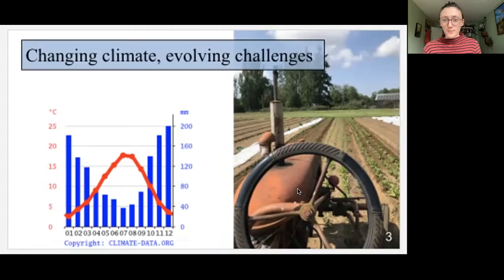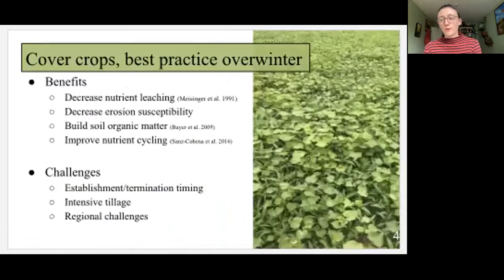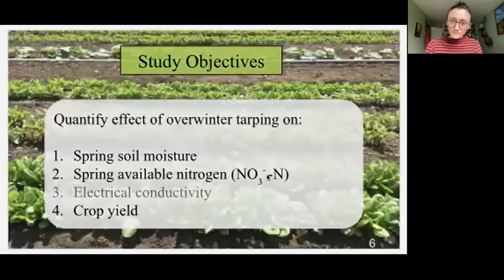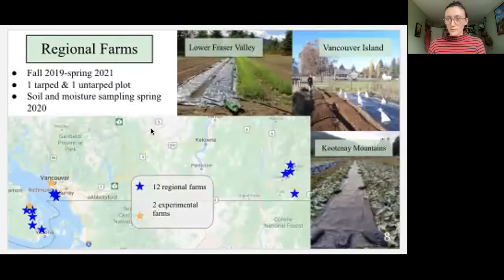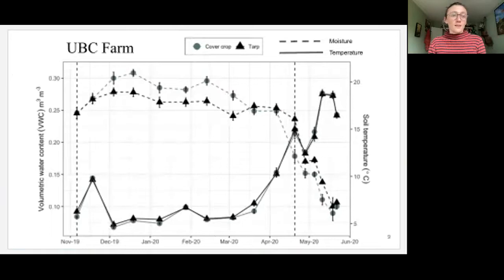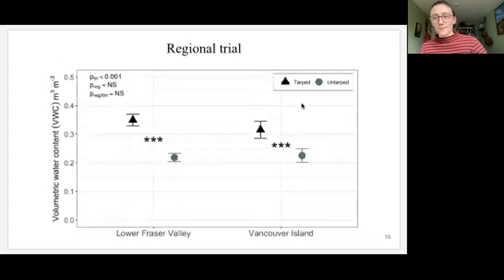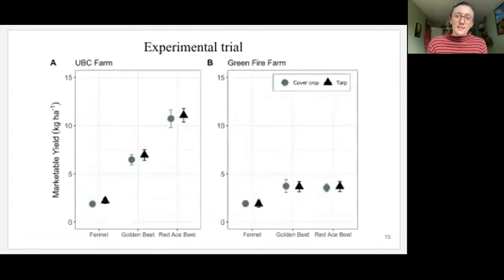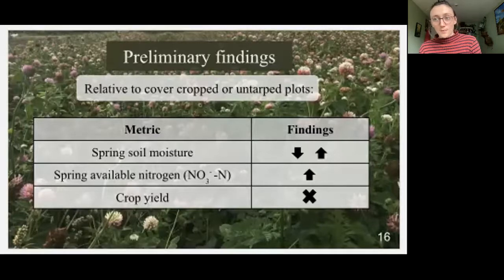Overwinter tarping and cover cropping: Impacts to soil on organic vegetable farms in B.C.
Presentation given by Raelani Kesler at the Canadian Society of Soil Science Conference in June 2021.